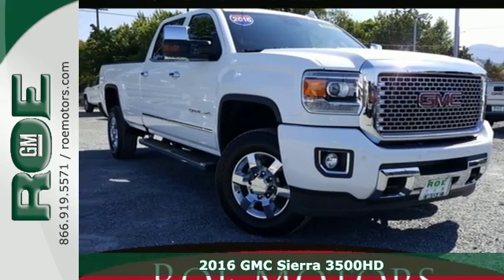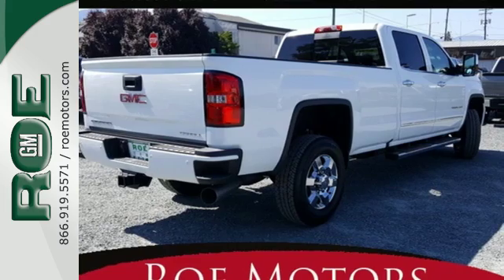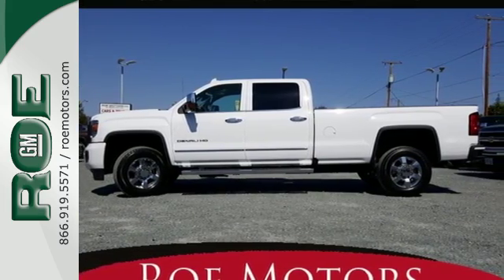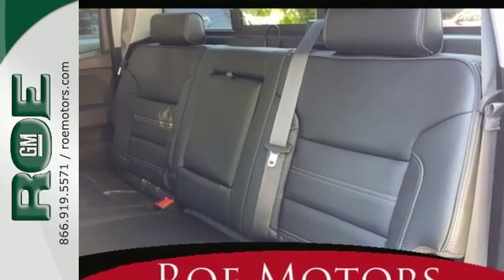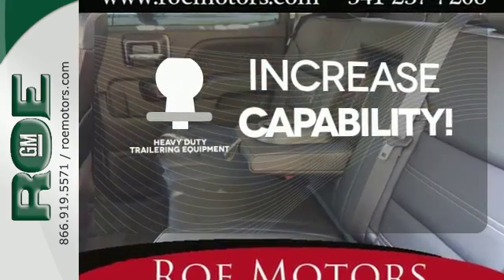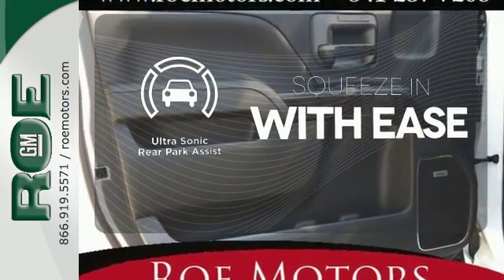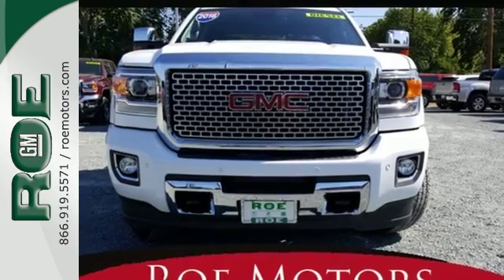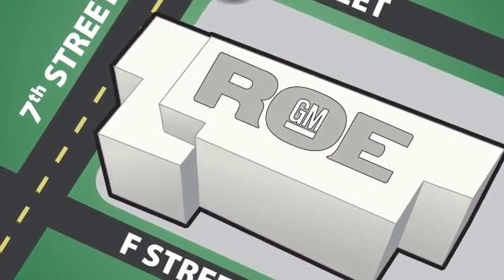2016 GMC Sierra 3500HD Medford OR Grants Pass, OR GG45877 - SOLD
Year: 2016
Make: GMC
Model: Sierra 3500HD
Trim: Denali
Engine: Duramax 6.6L V8 Turbodiesel
Transmission: Allison 1000 6-Speed Automatic
Color: White
Interior: H2x Jet Black Denali
Stock #: GG45877
VIN: 1GT42YE8XGF238373

We have been serving Southern Oregon for the past 26 years. We came here in 1983 with a simple philosophy of taking great care of our customers and giving back to the community in which we serve. We continue that same